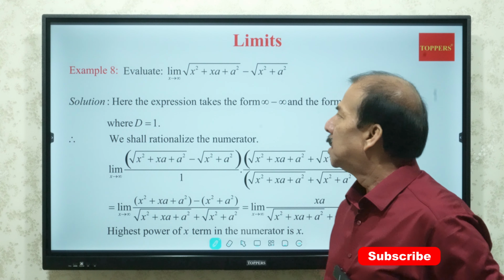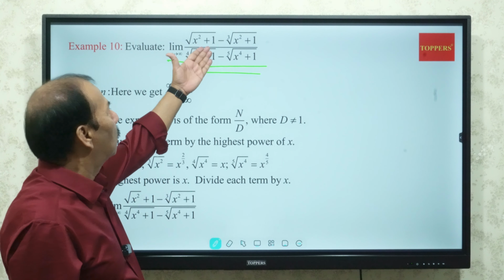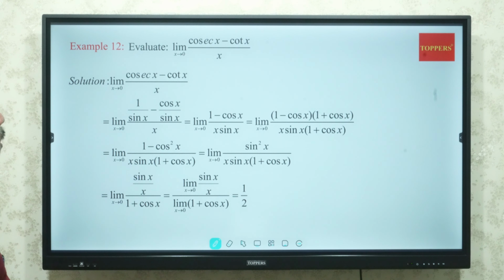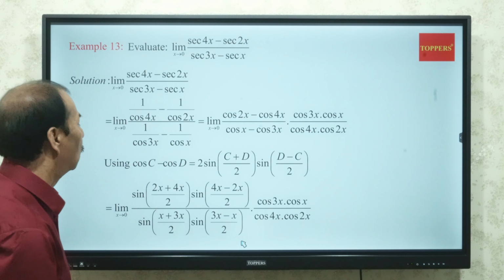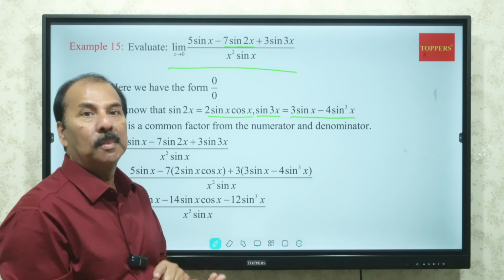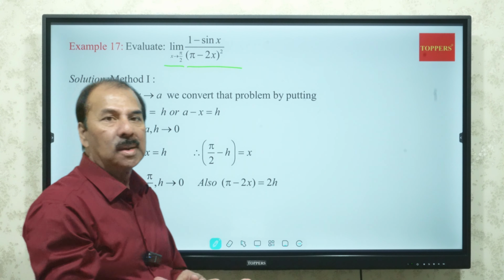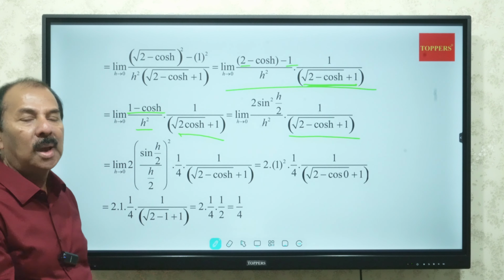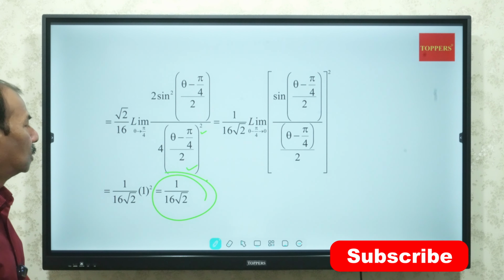Limits and Continuity: Examples 8 to 19: Video Lecture 4